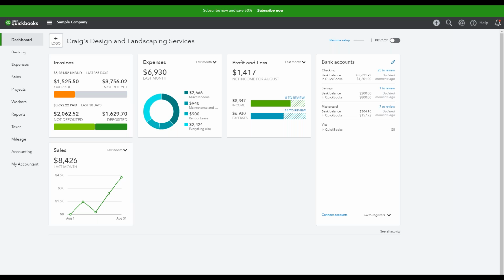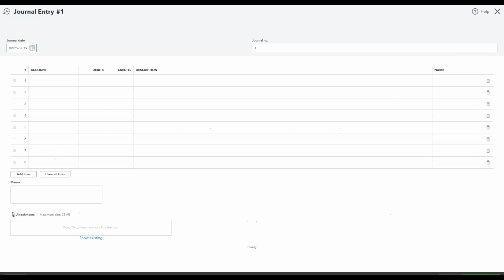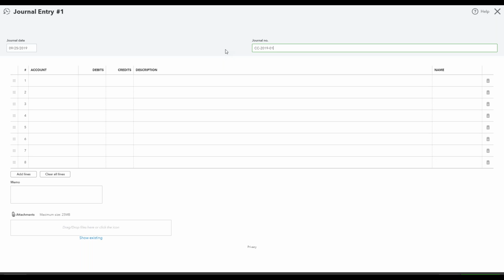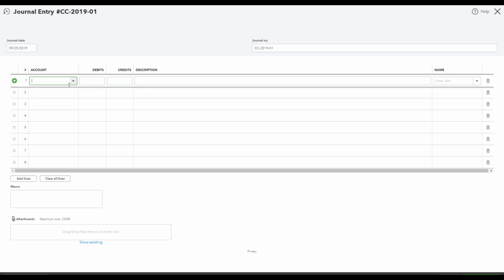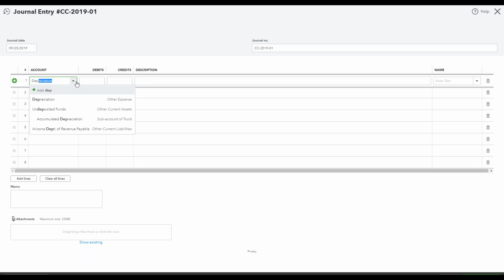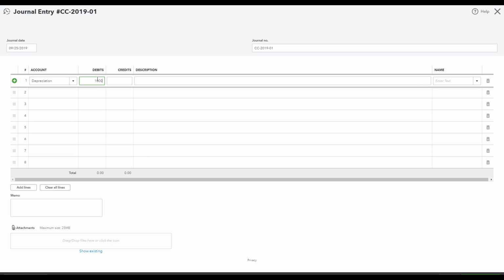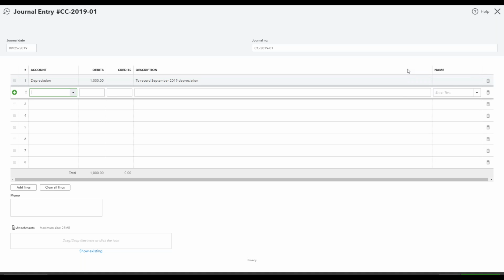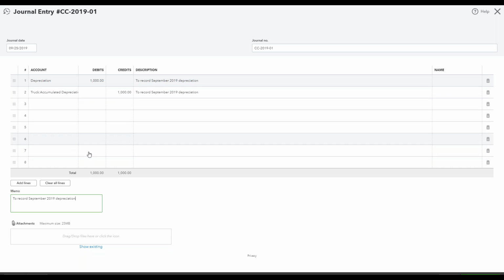Journal Entries in QuickBooks (Online Version)